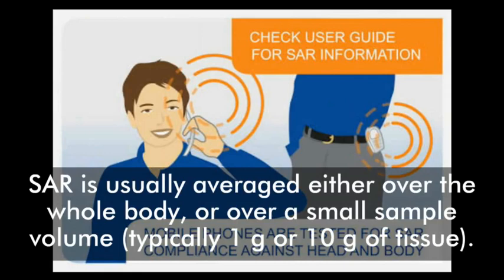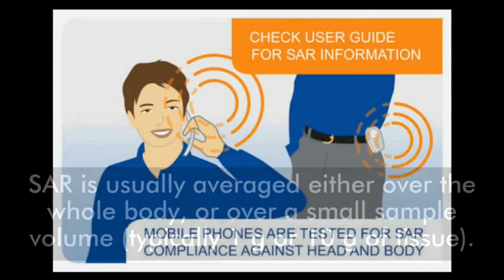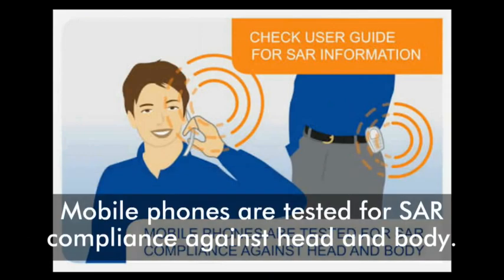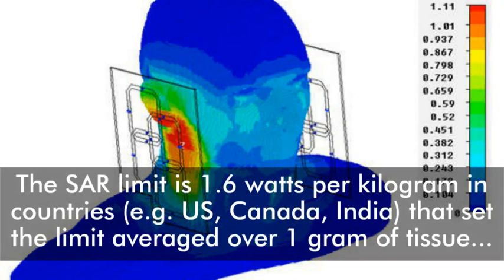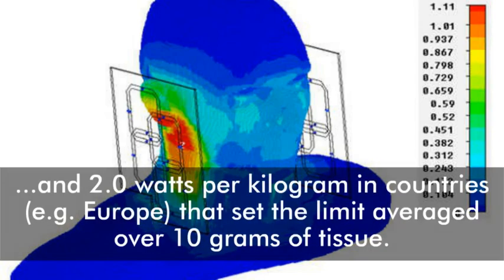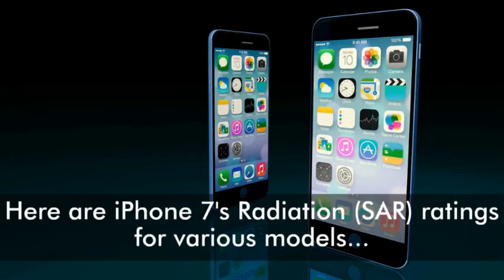iPhone 7 Radiation (SAR) Level & Protection Solutions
- This video presents the Radiation (SAR) values for Apple’s iPhone 7. Is the iPhone 7 “safe,” and what are the things you can do to reduce the effects of the radio frequency radiation emitted by the phone?

A smart phone or mobile phone’s radiation level is measured in terms of Specific Absorption Rate or SAR. SAR is a measure of the rate at which energy is absorbed by the body when exposed to a radio frequency (RF) electromagnetic field such as when making a call with the cell phone. It is defined as the power absorbed per mass of tissue and measured in units of watts per kilogram (W/kg). SAR is usually averaged either over the whole body, or over a small sample volume (typically 1 g or 10 g of tissue

The SAR limit is 1.6 watts per kilogram in countries (e.g. USA, Canada, India) that set the limit averaged over 1 gram of tissue and 2.0 watts per kilogram in countries (e.g. Europe) that set the limit averaged over 10 grams of tissue.

Here are the SAR values for the iPhone 7 smartphone…

For countries that employ the 1.6 W/kg (over 1g) SAR limit:
Model A1778 - Head: 1.19 Body: 1.19
Model A1779 - Head: 1.20 Body: 1.19
Model A1660 - Head: 1.19 Body: 1.20
Model A1780 - Head: 1.19 Body: 1.20

For countries that employ the 2.0 W/kg (over 10g) SAR Limit:
Model A1778 - Head: 1.38 Body: 1.34
Model A1779 - Head: 1.32 Body: 1.38
Model A1660 - Head: 1.37 Body: 1.39
Model A1780 - Head: 1.37 Body: 1.39

So, is the iPhone 7 a "safe" phone if its ratings are under the SAR limits? Well, it's not quite so simple.

SAR does not measure non-thermal radiation, which every cell phone emits regardless of its SAR rating. The current exposure safety standards are mainly based on the thermal effects. Experts say that non-thermal effects are more harmful than thermal effects.

Non-thermal (which means, “not produced by heat”) effects include: damage to the immune system, cellular malfunction, breakage of DNA strands, and other adverse effects discovered through scientific studies over the years.

The most effective electromagnetic radiation protection you can use for your iPhone (or any other cell phone) is one that reduces or mitigates the non-thermal effects. Such devices include: the gia cell guard (a mobile phone radiation protection device), gia cell guard case (a cell phone radiation protection case), and the gia air tube headset.